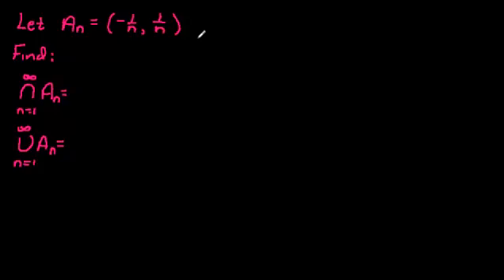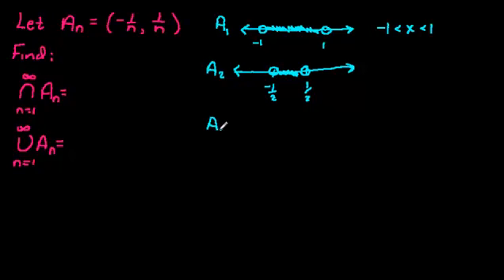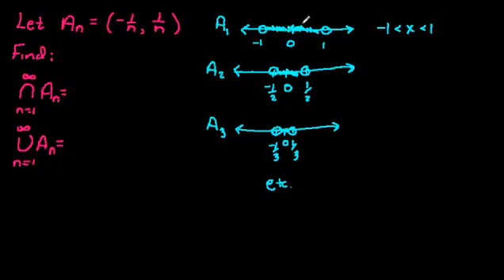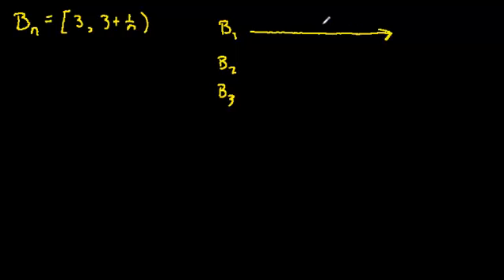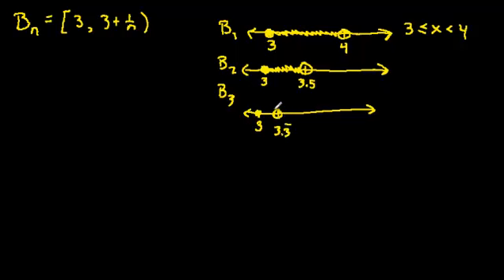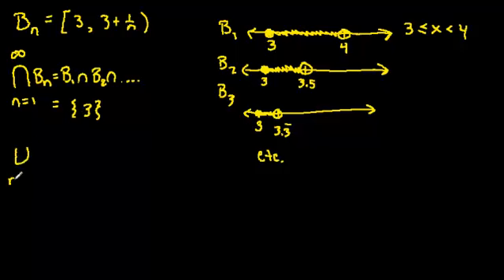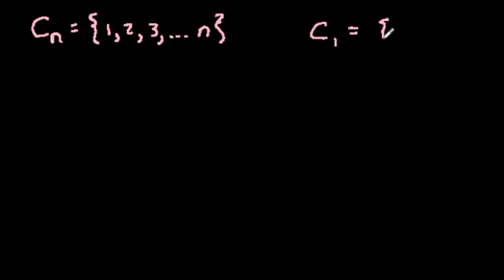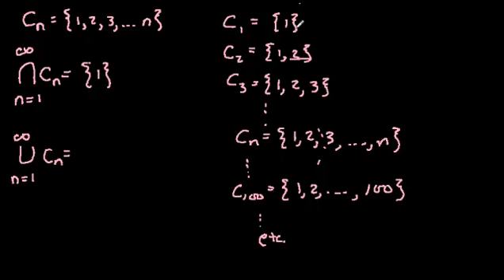intersection and unions of indexed sets